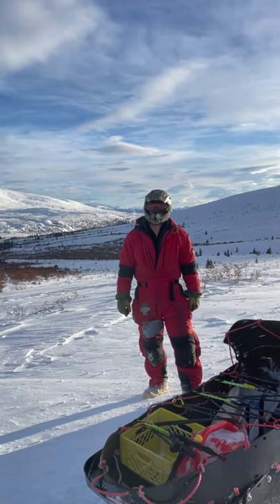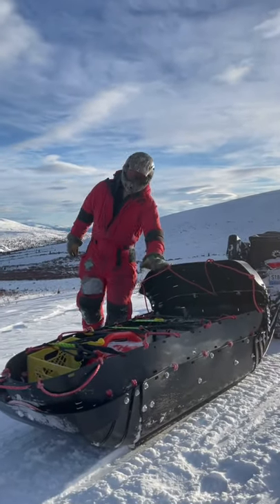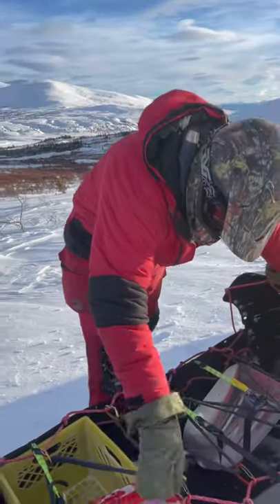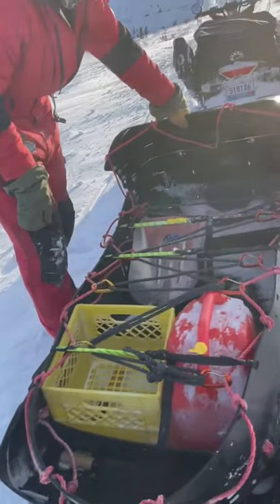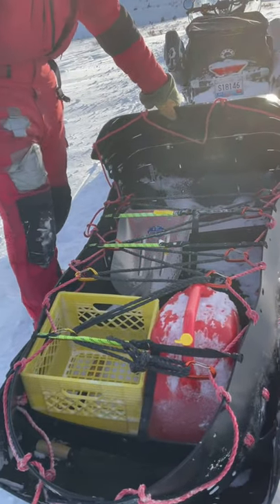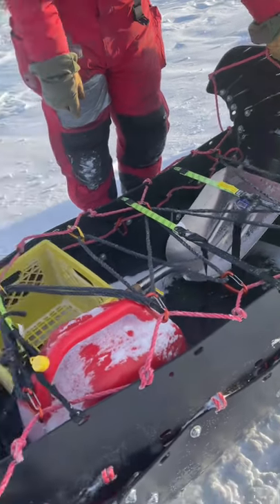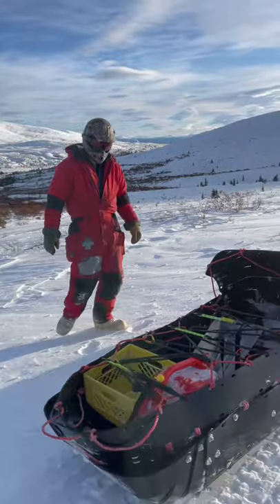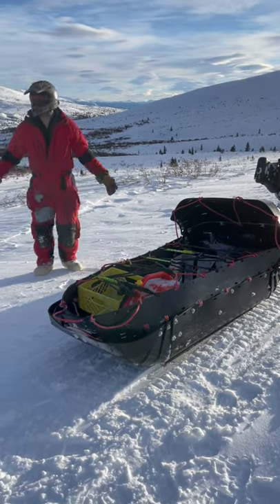Yukon Expedition Sleds. The toughest most dependable toboggans in the world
Yukonsleds.com